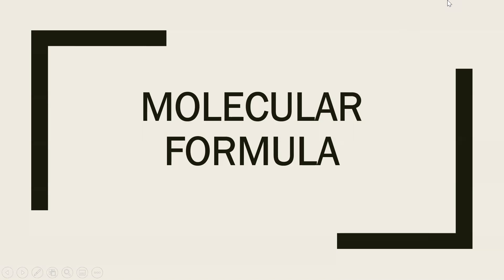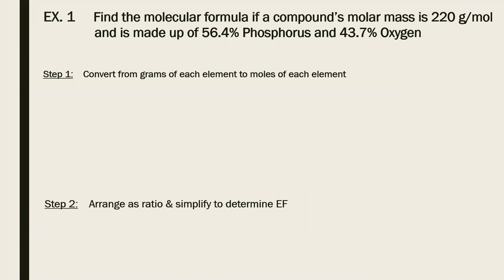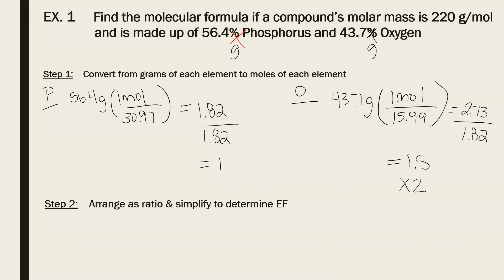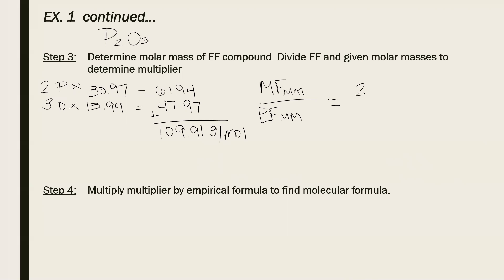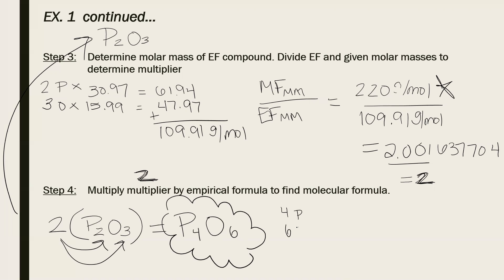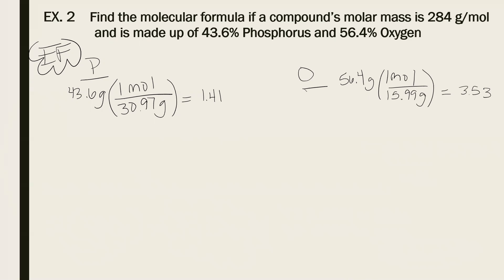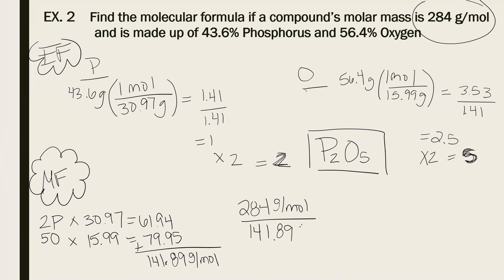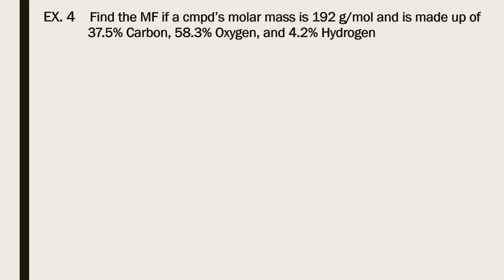Ch 9.3 - Molecular Formula